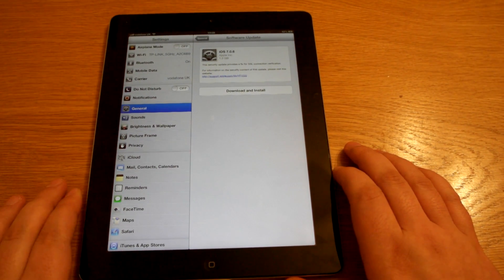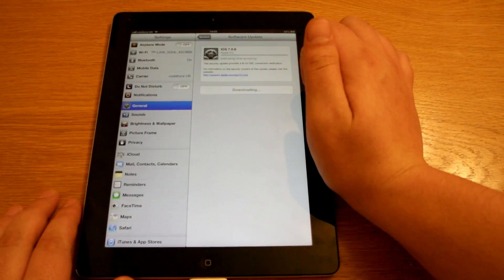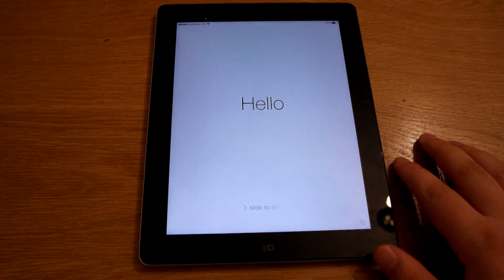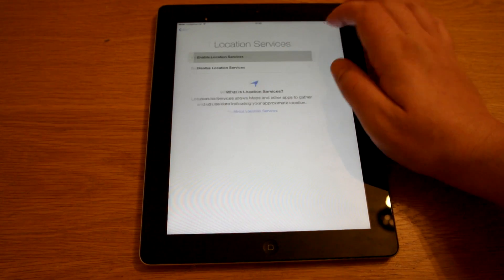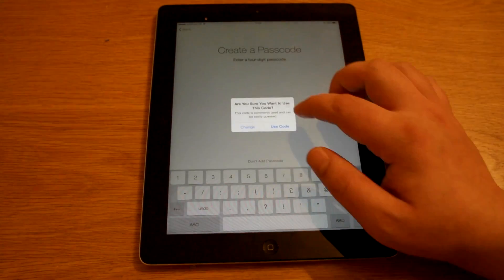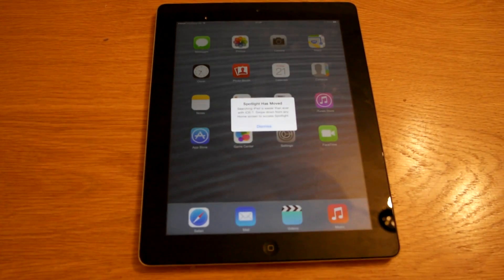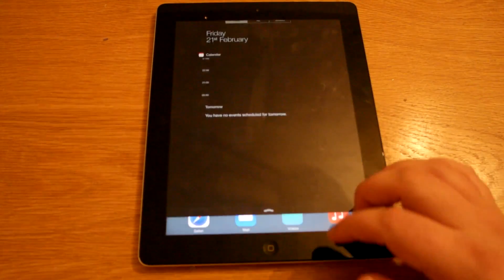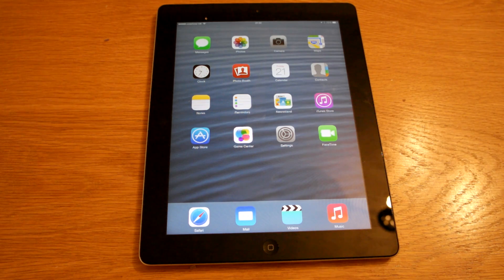iPad 3 Getting IOS 7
This video walks through the stages of updating the iPad 3 to the latest IOS 7 software.